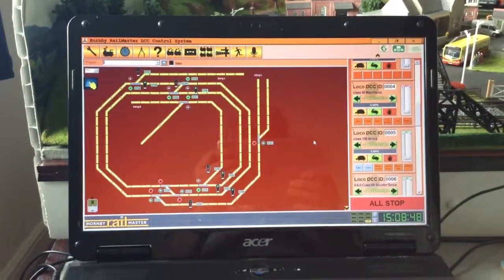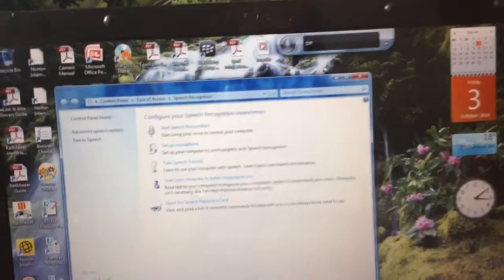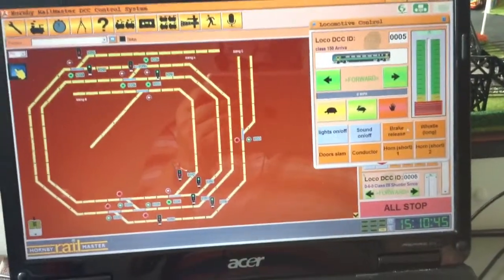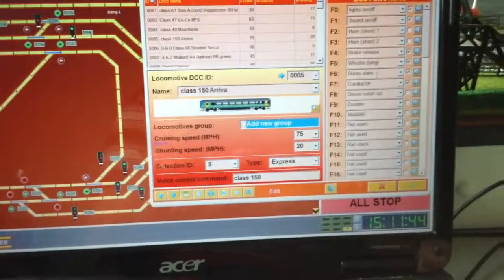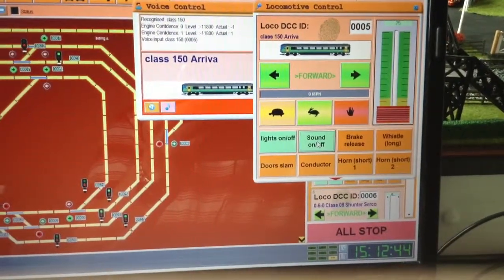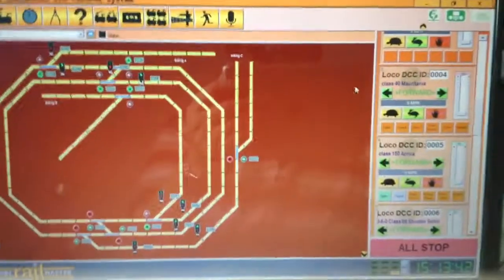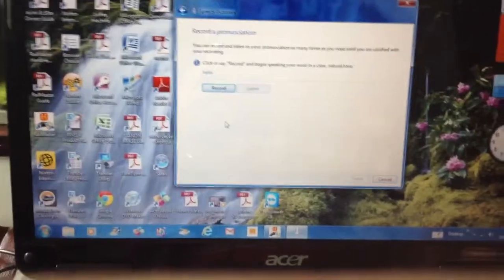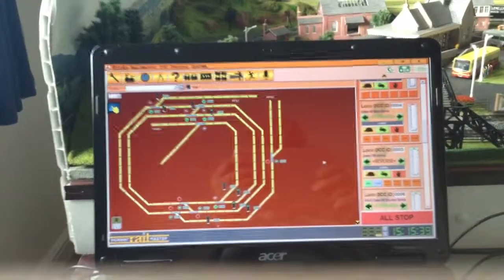Hornby Railmaster Voice Control V1.56 Part 2